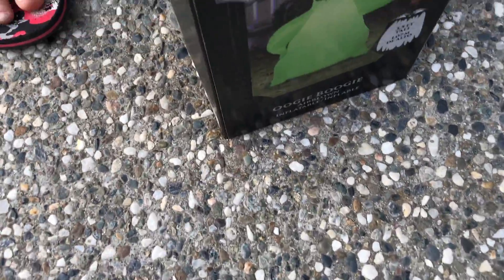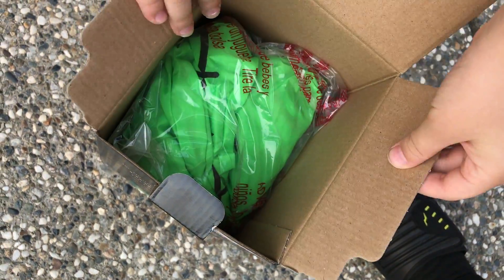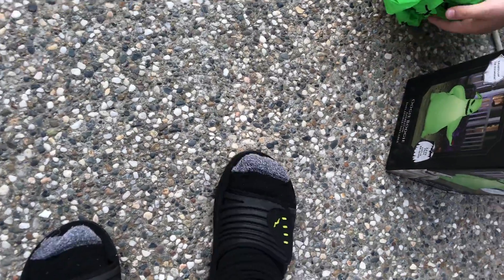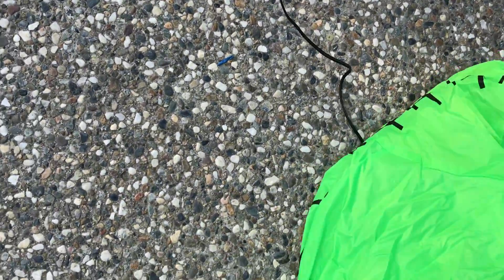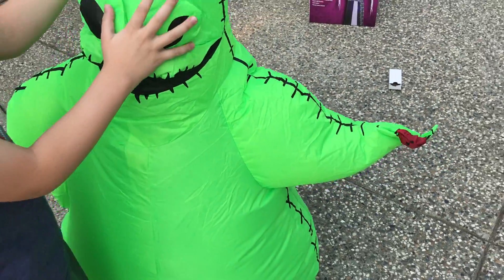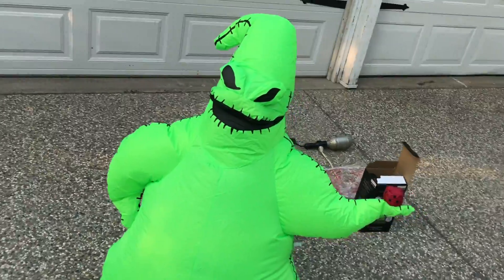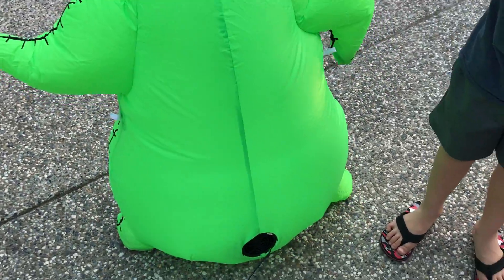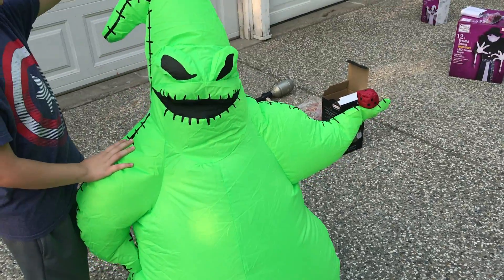NEW FOR 2020 Oogie Boogie